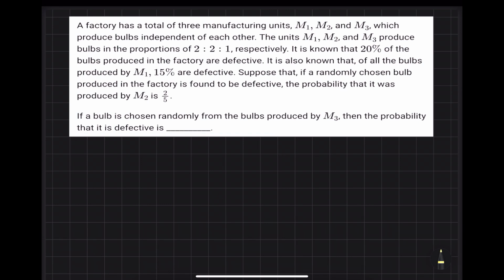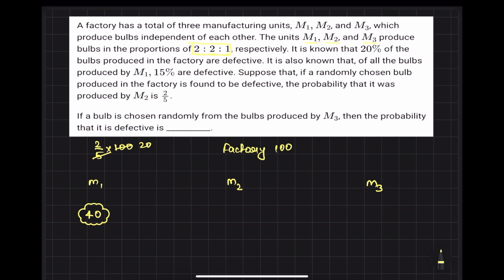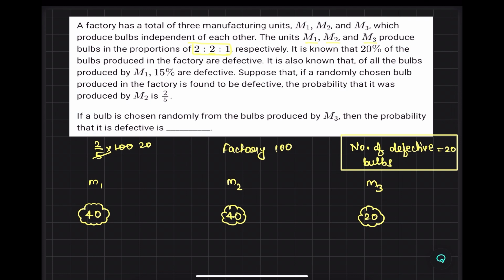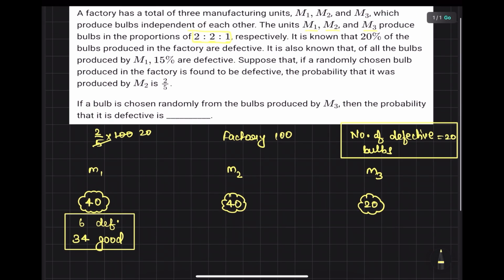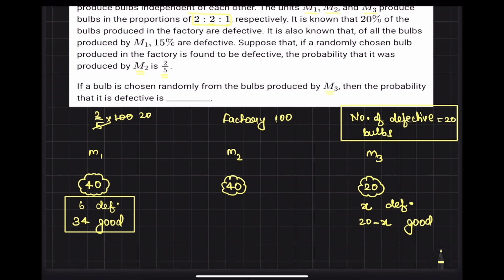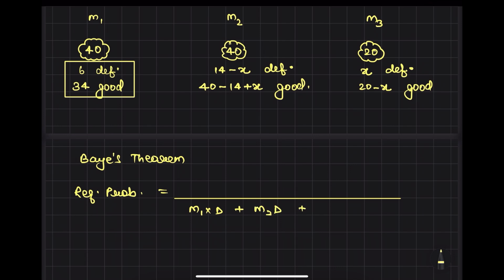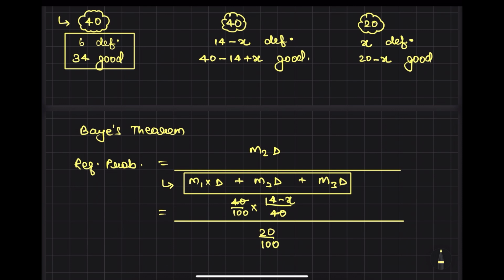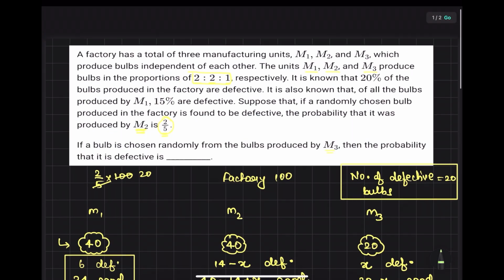F8_A factory has a total of three manufacturing units M1 M2 and M3 which produces bulbs independent